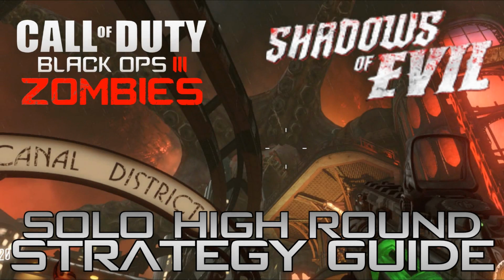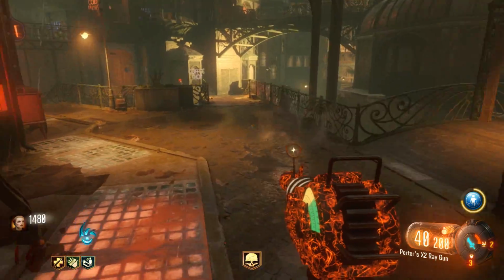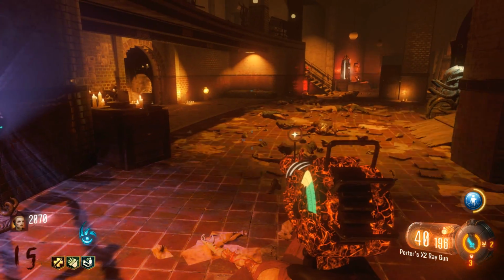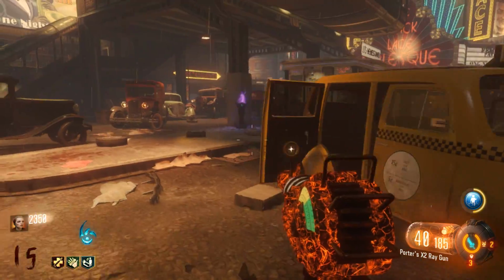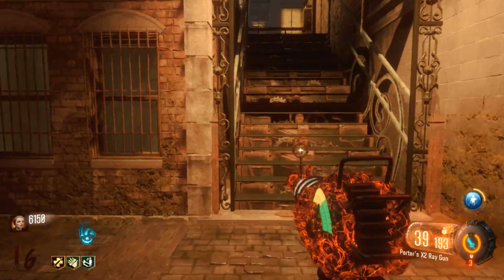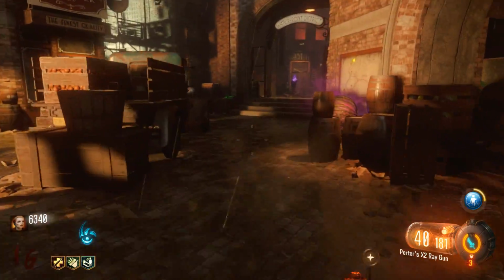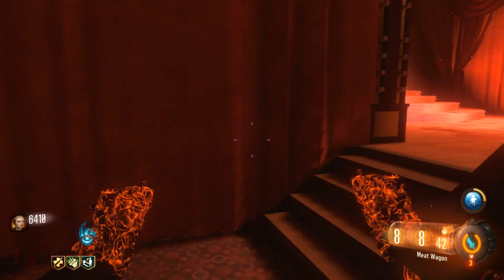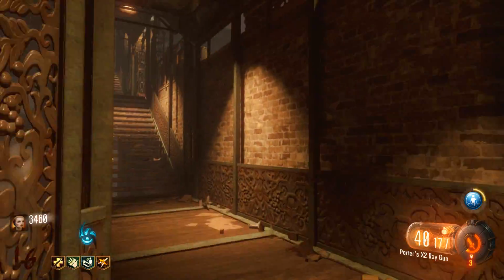Shadows of Evil High Round Solo Strategy Part 5 ★ Black Ops 3 Zombies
In this video series I show you a solo game from the Black Ops 3 zombies map Shadows of Evil, from round 1 to past round 50.

I  explain everything in detail and show you the best way to start the game, to the best weapons as well as map secrets and high round strategies to get you further

In this series I will show you how to do the following:

Optimal gobblegum loadout for solo Shadows of Evil
Find Juggernog
Kill Magwas
Advanced movement
Complete all rituals
The most efficient use of Beast Mode
Open Pack a Punch by round 2
Obtain the Apothicon Sword special weapon
Upgrade the Apothocon Sword to the Keeper's Sword
Build the Zombie Shield
Find the fuses
Uses and tactics using the Civil Protector
Obtain the parts and build the wonder weapon
Pack a Punch the wonder weapon
Best training spot
Gobblegum tactics
Best Perks for the map
How to get full ammo in the wonder weapon without max ammos
Trap strategy
How to get infinite quick revive

and more...